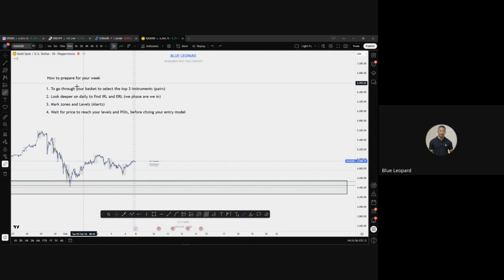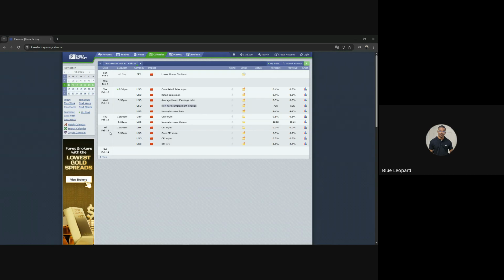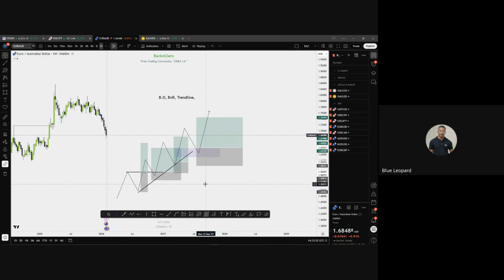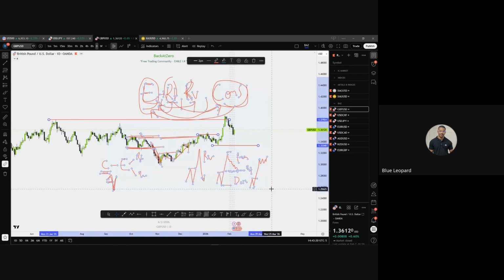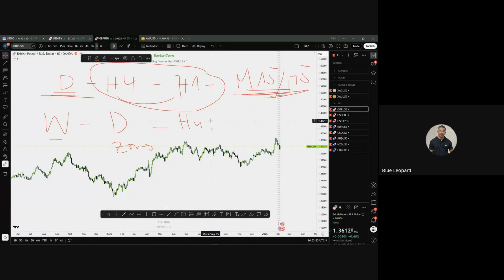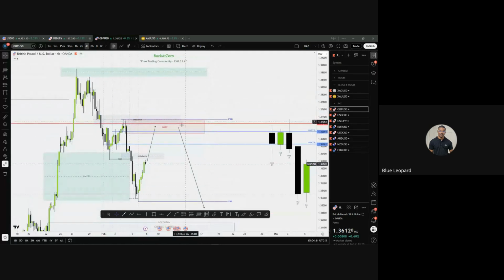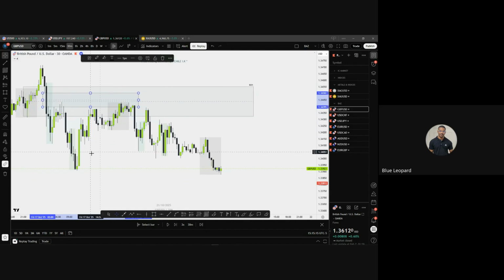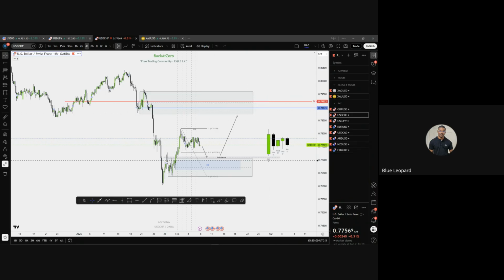Sunday Market Analysis 2026 02 08